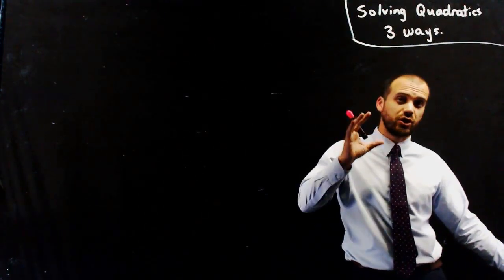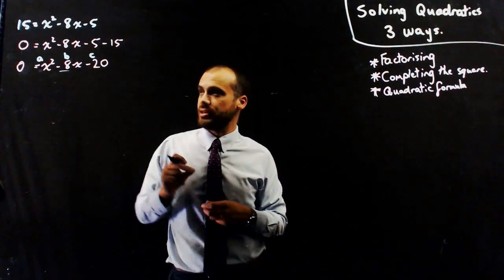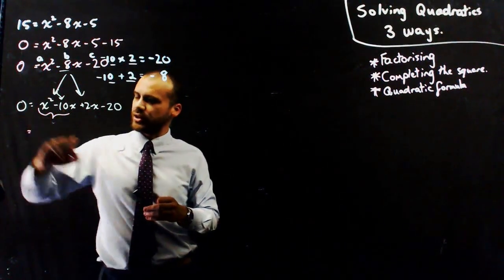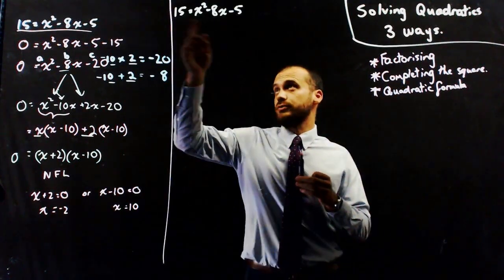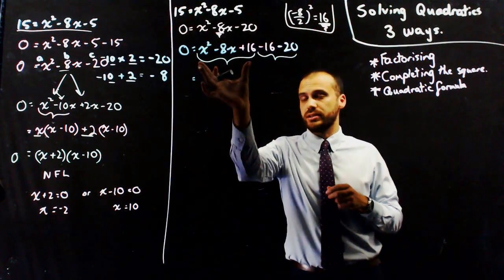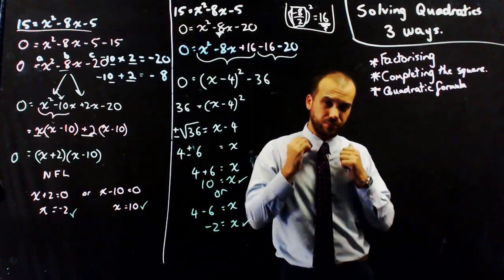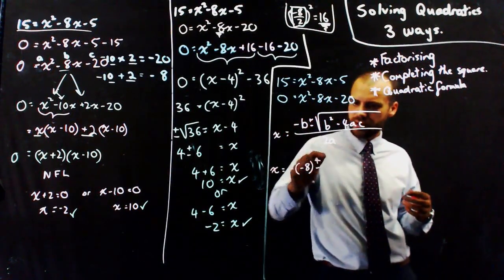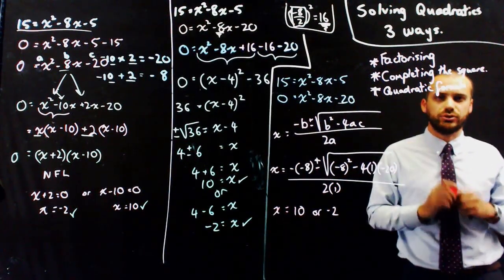Solving Quadratics 3 ways